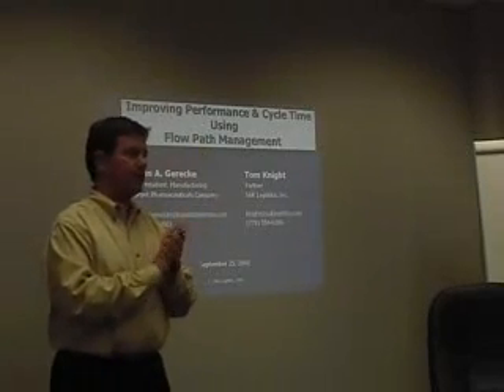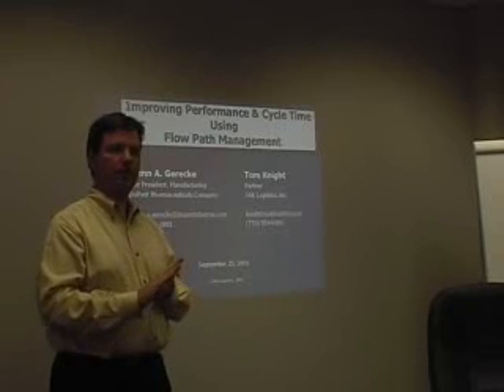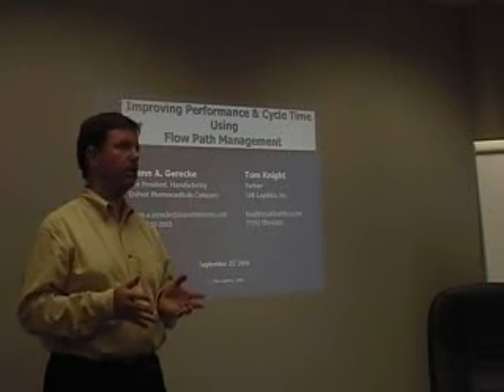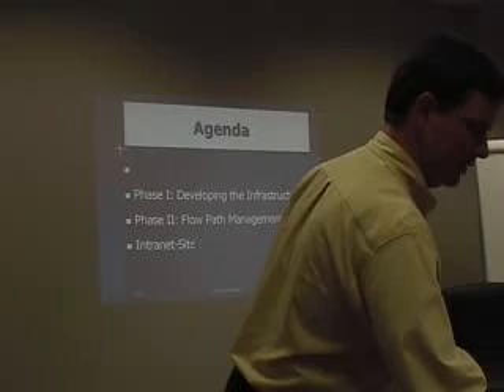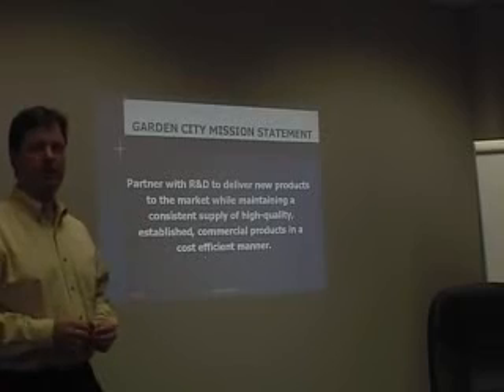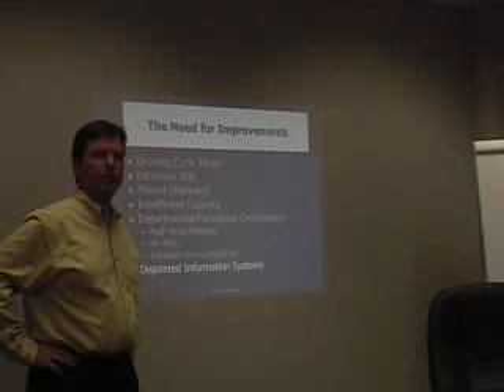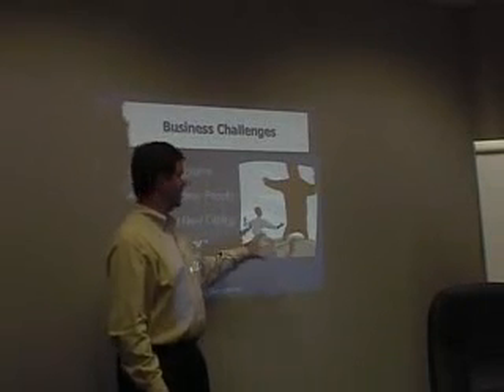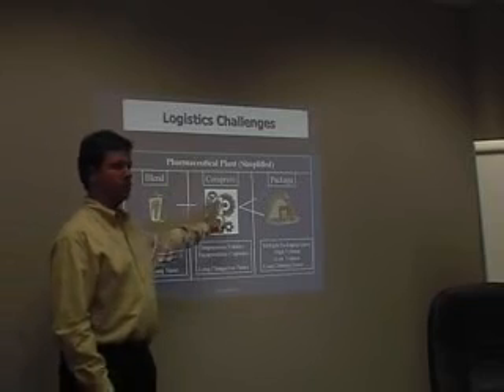Lean Manufacturing Case Study at Dupont (Ch 1)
How Dupont Pharmaceuticals implemented Toyota-style lean manufacturing techniques in a high mix process environment by Tom Knight, founder of Invistics